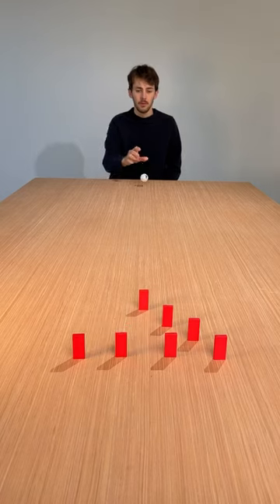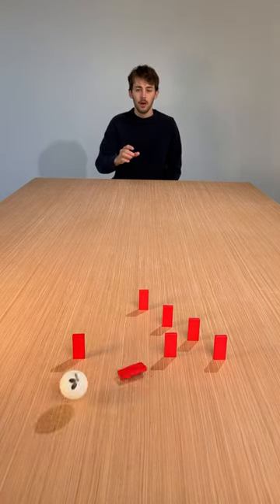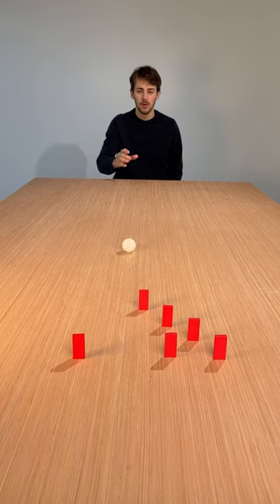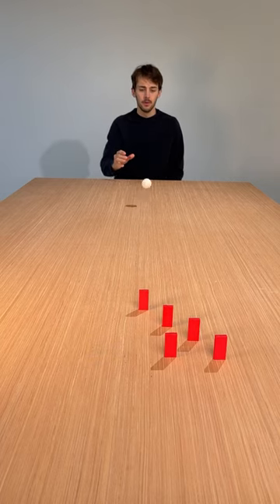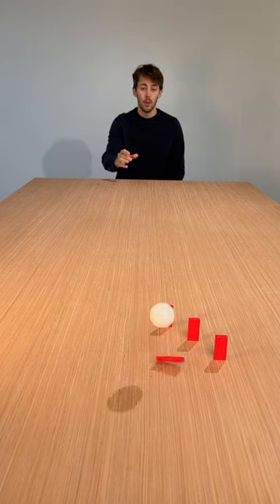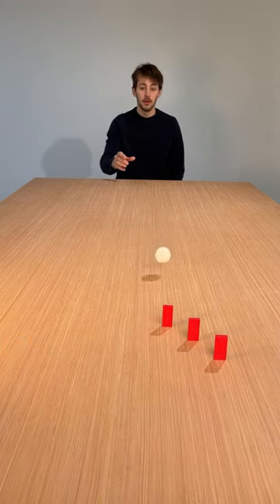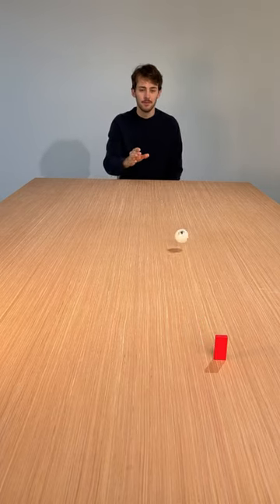Best mini bowling game 🎳